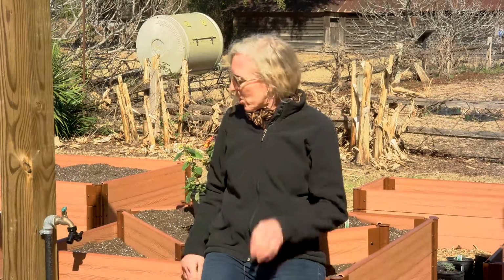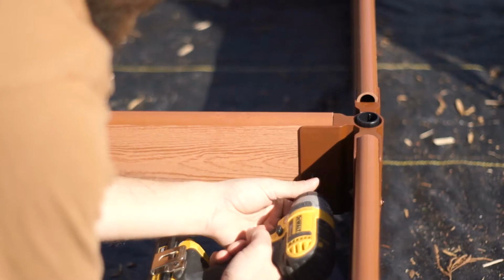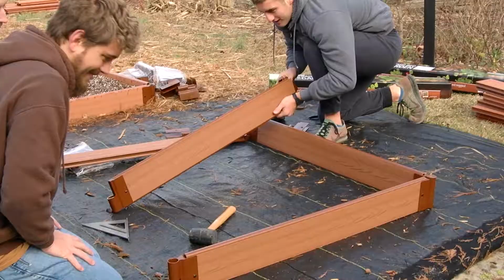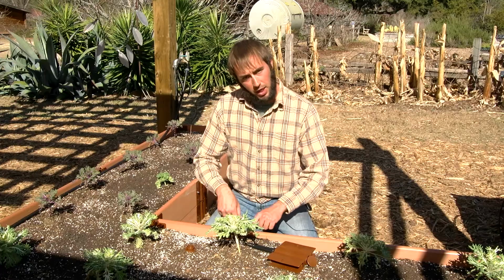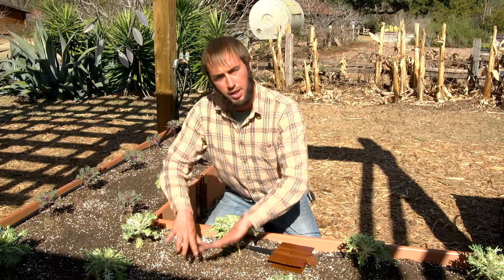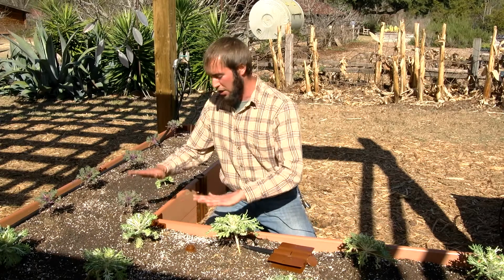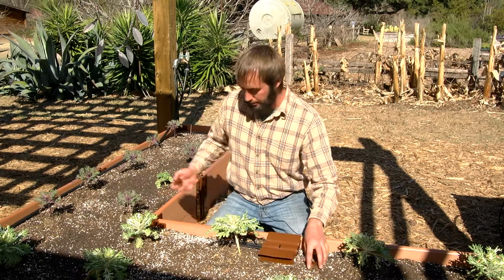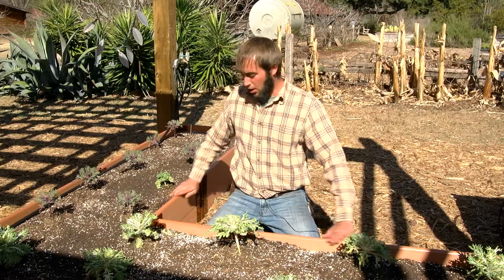Frame It All Patented Bracket System - Design any Shape & Size Raised Garden Bed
Frame it all's Raised Bed Gardens gives you the flexibility to design any shape & size Raised Bed Garden!
The recycled food grade safe HDPE plastic with wood fiber mix is environmentally kind and creates a strong and stiff Raised Bed garden board which is superior to wood.